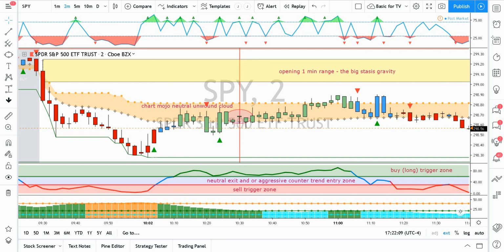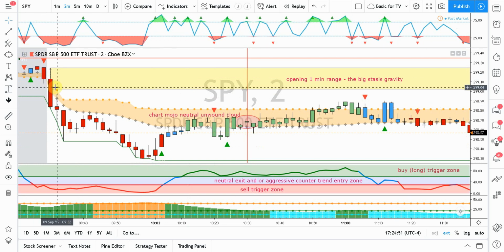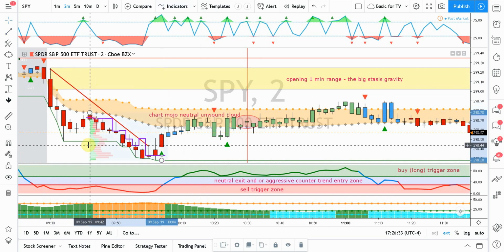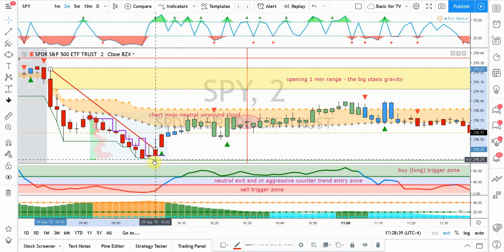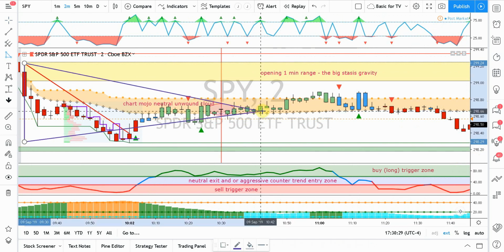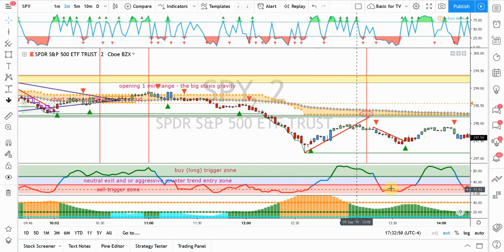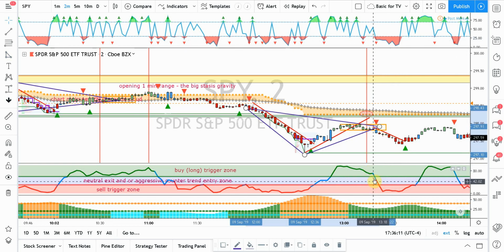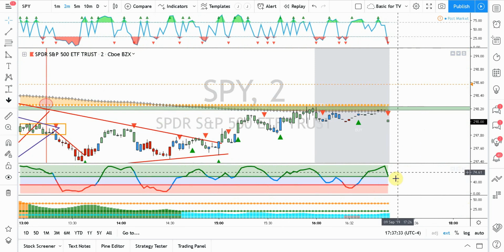INTRADAY TENDENCIES TO CAPITALIZE ON CHARTMOJO STYLE 9 19 19 spy/es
Commentary on today's Spy action. What tendencies I look for, even on a trend day.  When you enter markets you are paying to play against pro's. Would you pay to play gold against Tiger Woods. Learn long, and optimize your execution abilities long before you ever go live in the markets. Yes if helps if you are fascinated, even obsessed by the markets to have the patience and tenacity needed to learn what's needed. You can know everything about the markets and still not be able to trade. Seeing the market and trading the market are two different things altogether. One needs both to succeed.